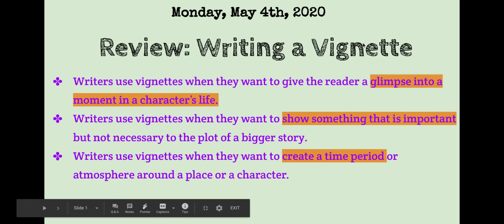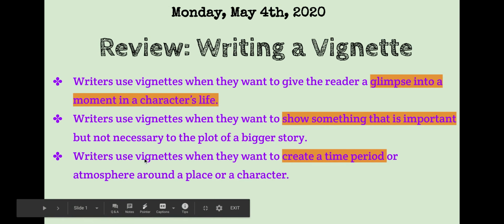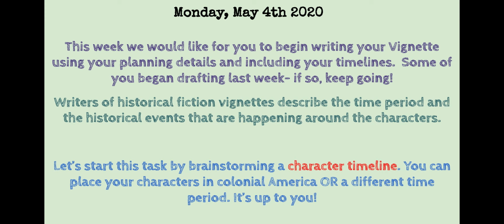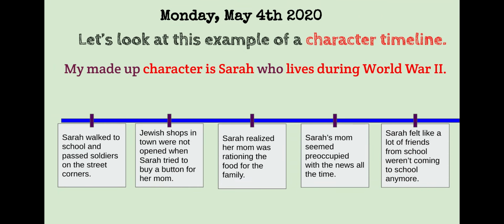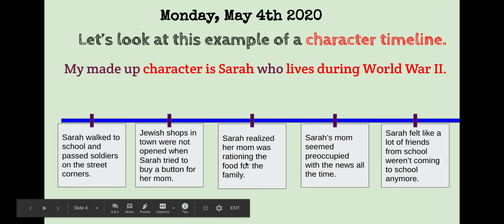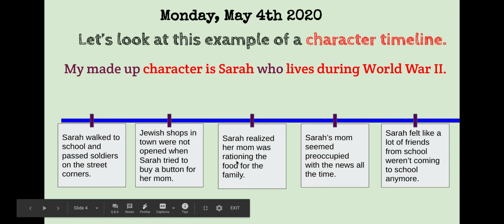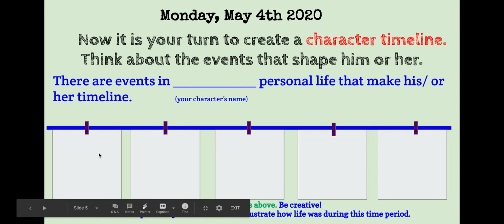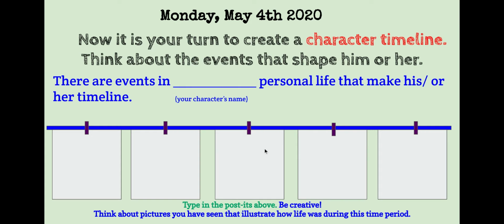Monday: Writing - Google Slides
Monday: Writing - Creating a Character's Timeline for a Vignette